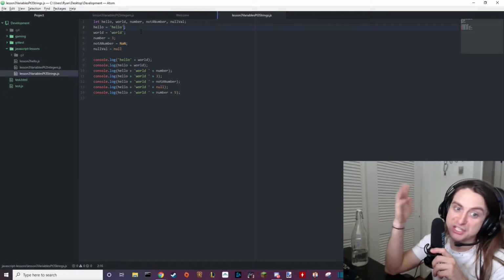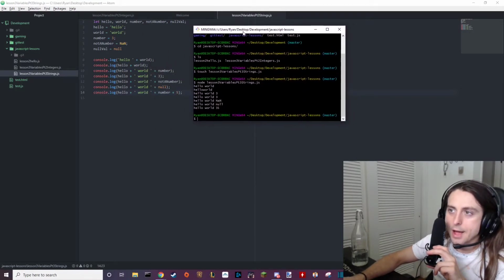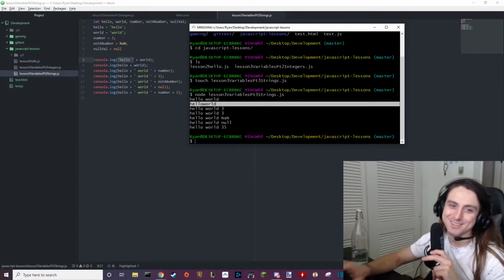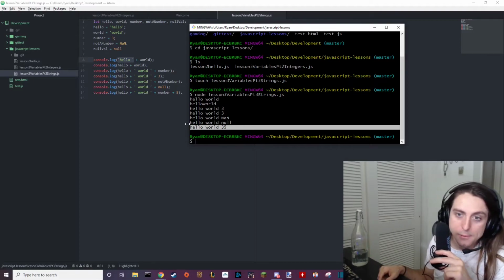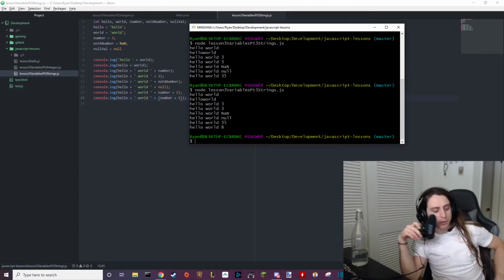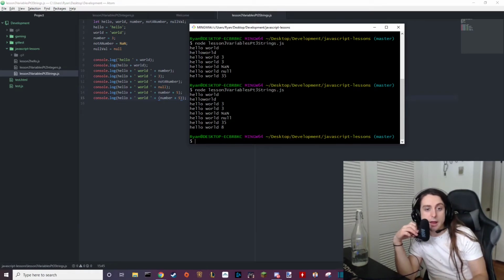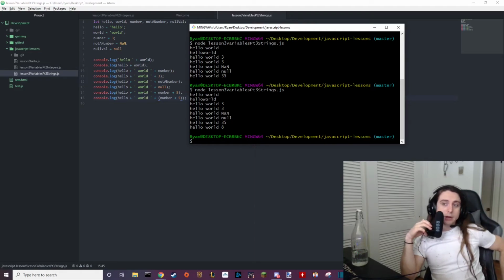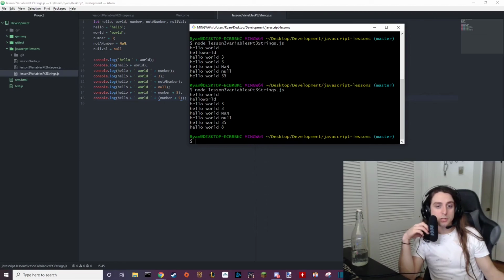#3 pt3 Javascript form nothing - Strings